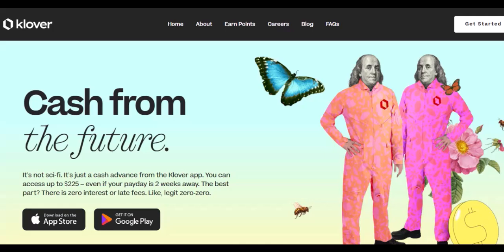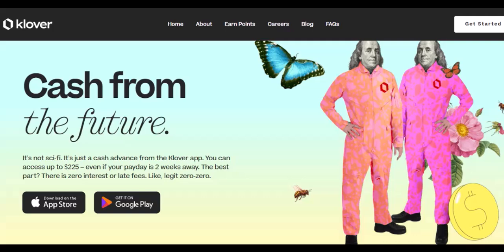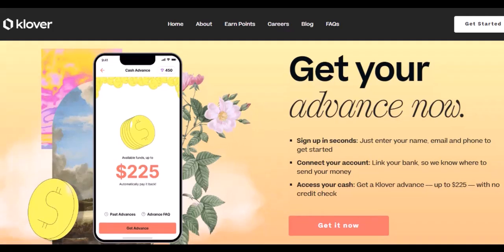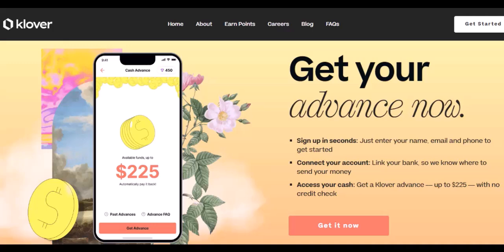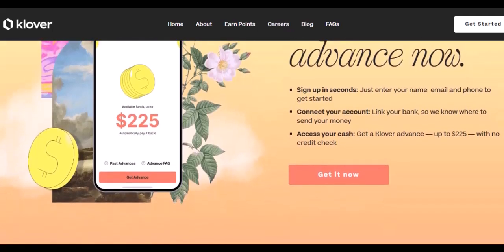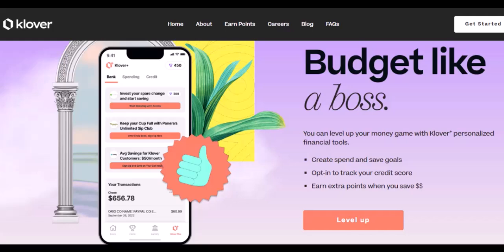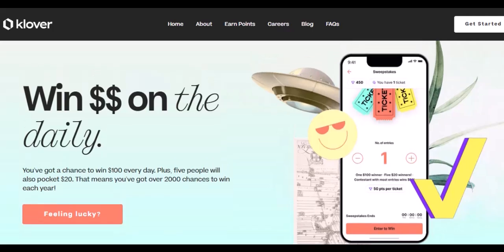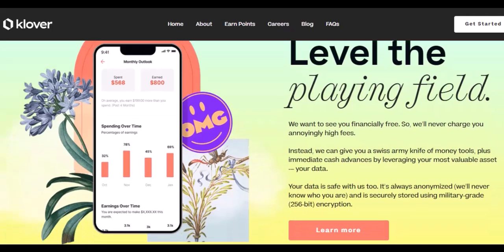Does Klover accept Venmo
In this video we dive into the deep about Does Klover accept Venmo     ,